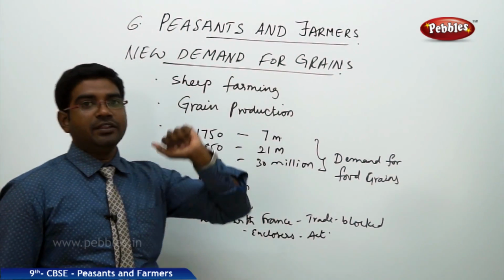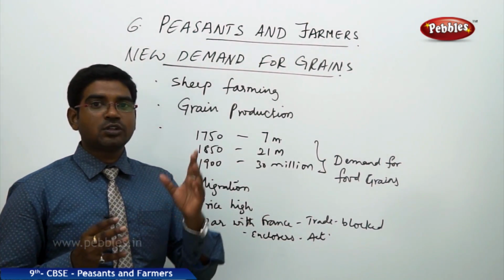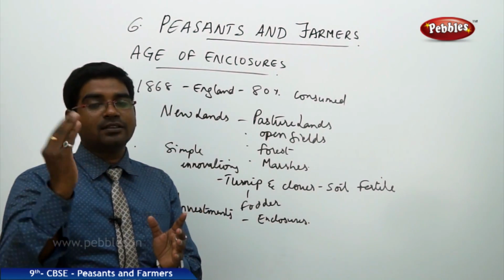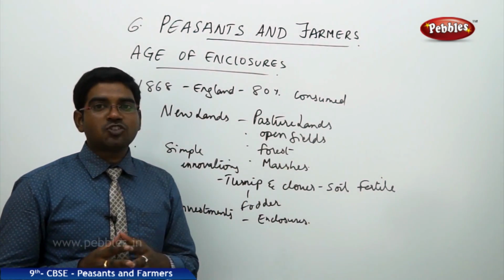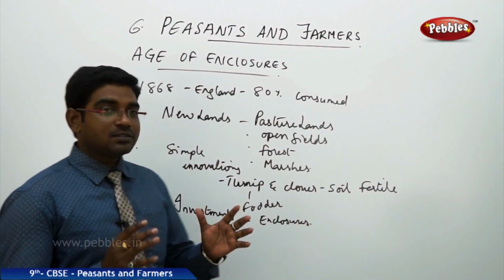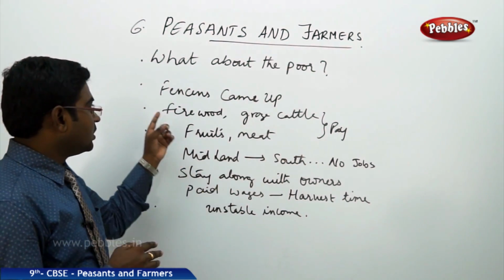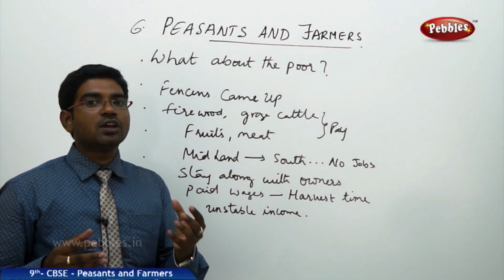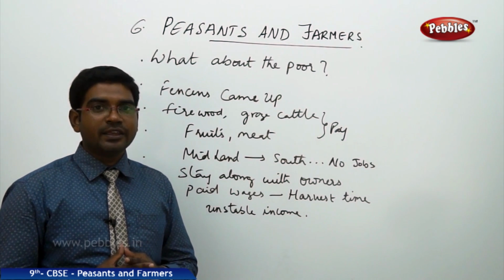New Demands for Grain : Peasants and Farmers | Social | CBSE Syllabus | Class 9